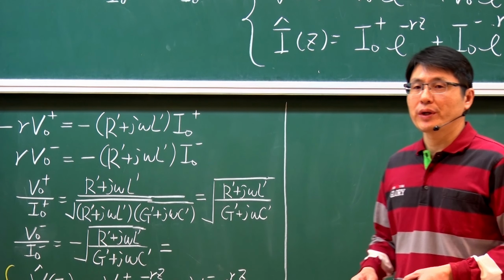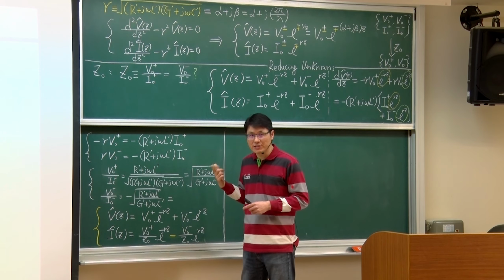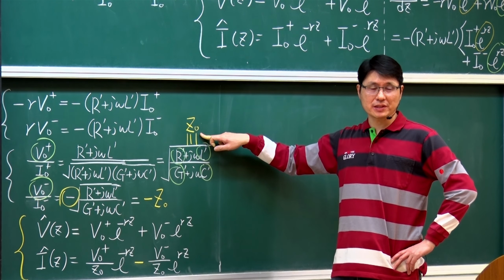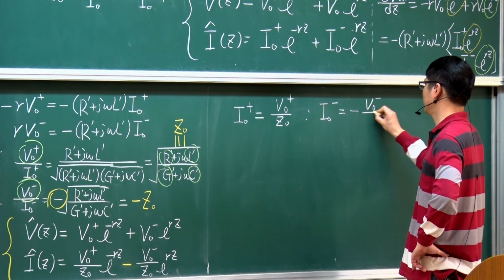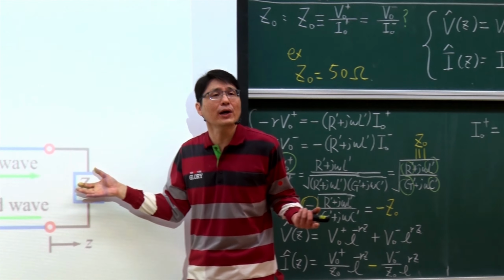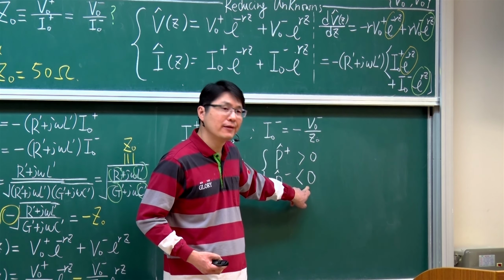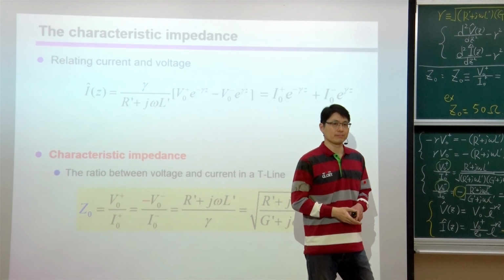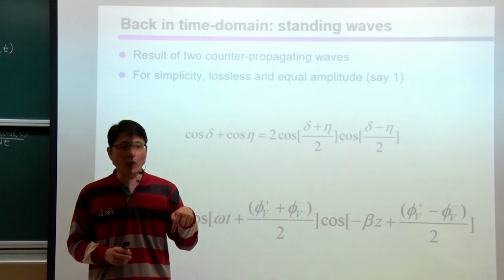10820黃承彬教授電磁學_第3C講 Lesson 2: Transmission Lines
EL3_C
Lesson 2: Transmission Lines 1
Reduce unknowns
Wave propagation on a TL
The characteristic impedance
Back in time-domain
Back in time-domain: standing waves